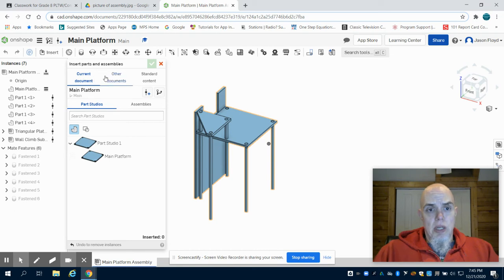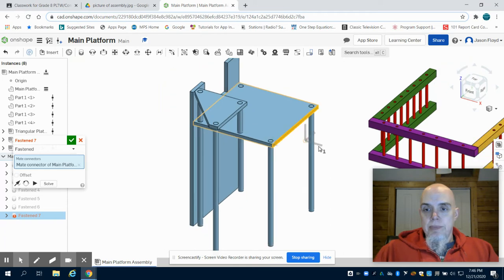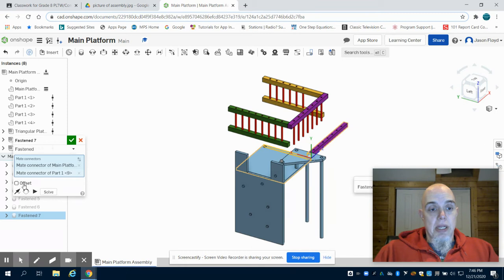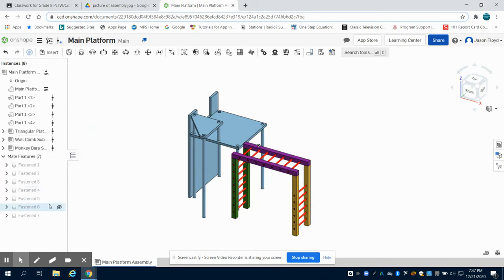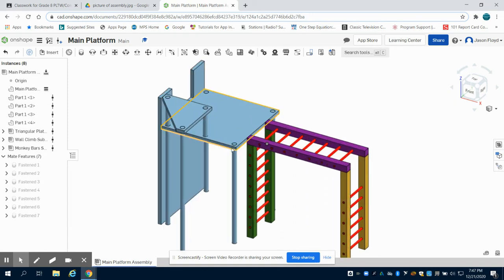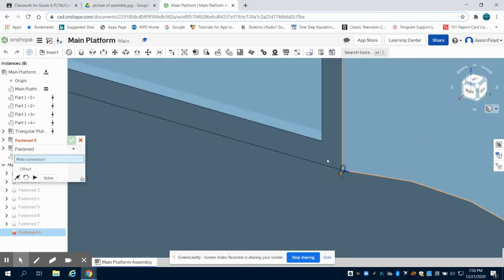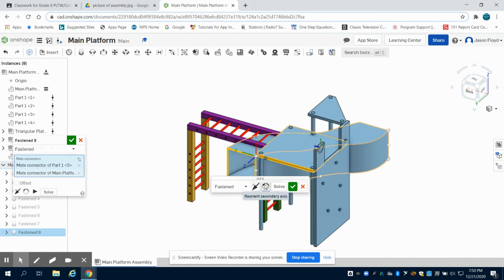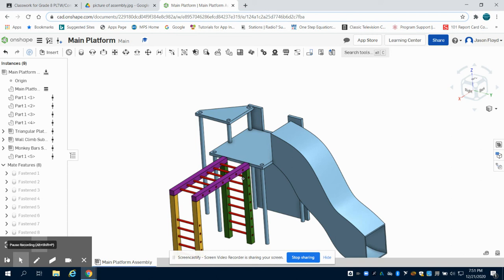Grade 8 Playground Assembly Video 2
Grade 8 Playground Assembly Video

Monkey Bars
Tunnel Slide